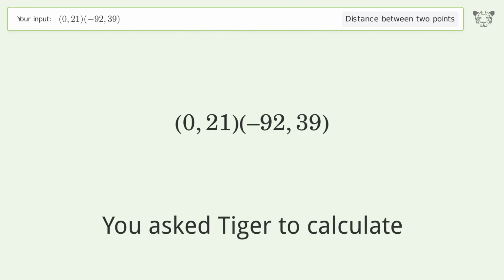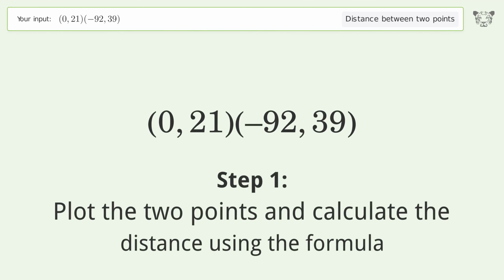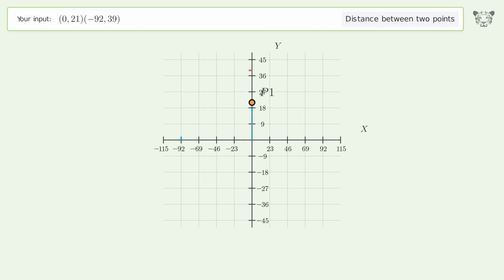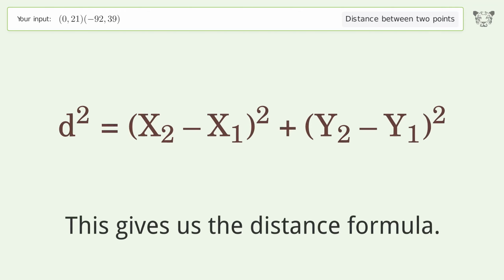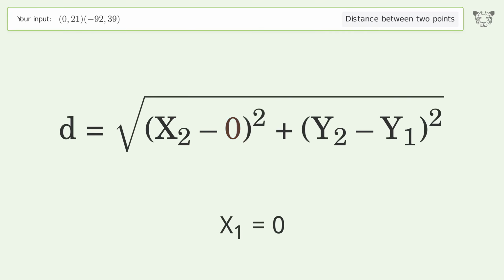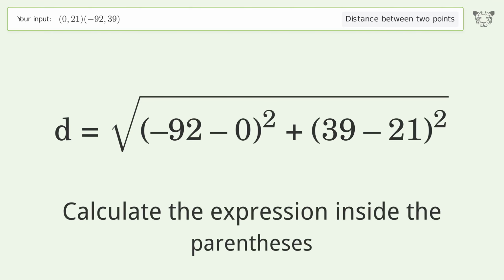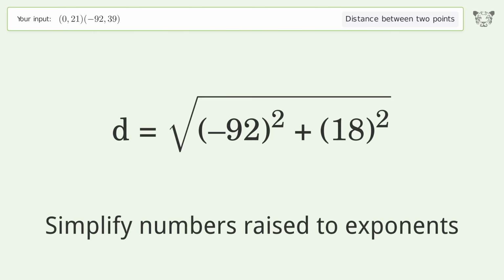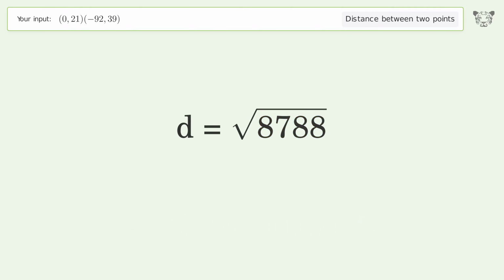Find the distance between two points p1 (0,21) and p2 (-92,39): Step-by-Step Video Solution